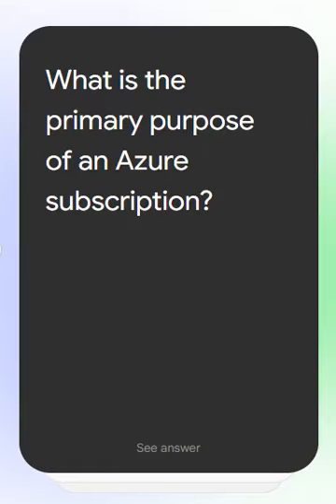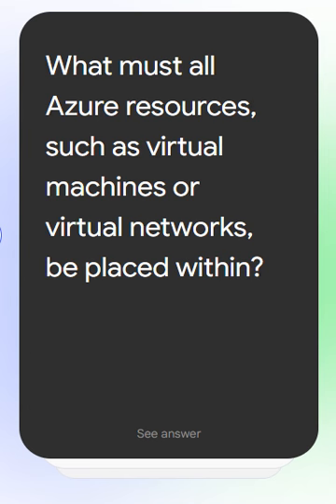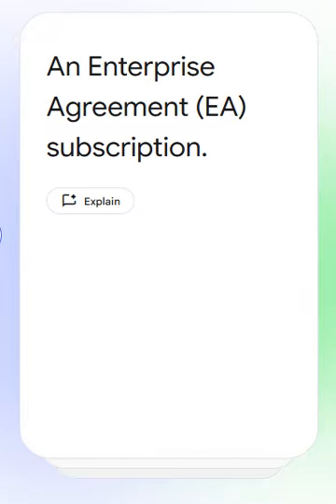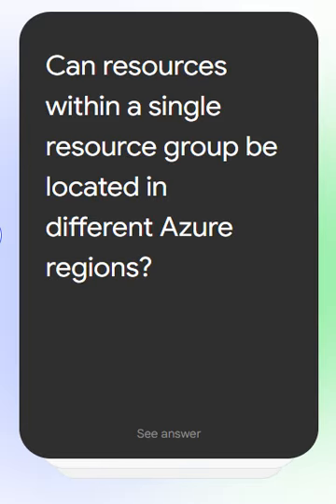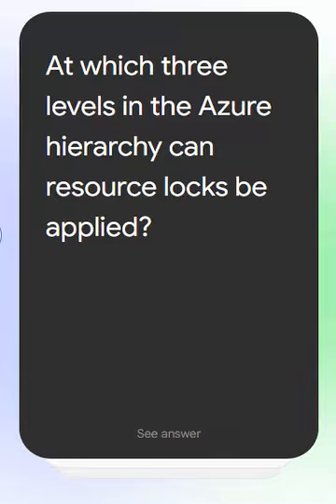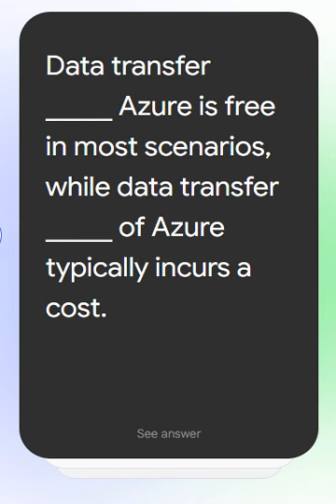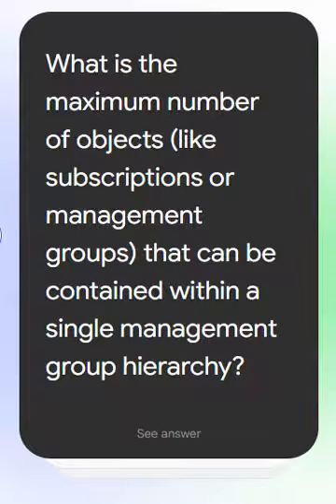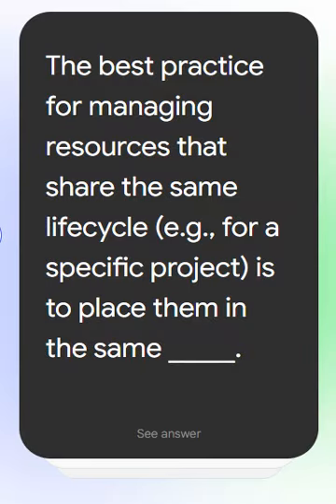Administer Governance and Compliance Quiz Part 1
@myjobpreparation  Interview QA, IT interview, Job preparation, System admin job question answer, interview preparation